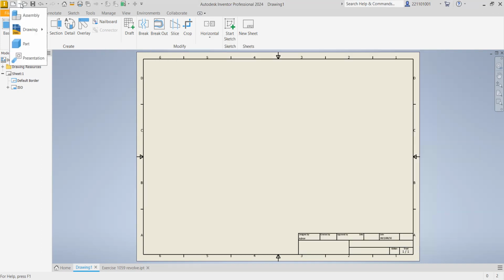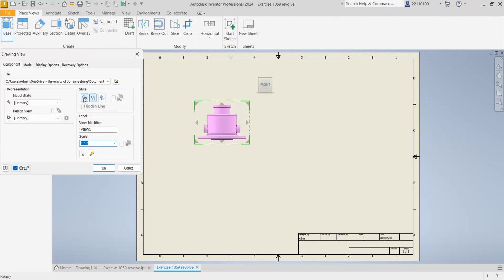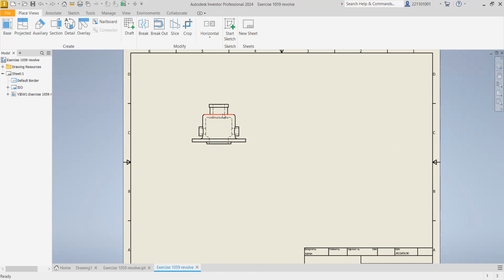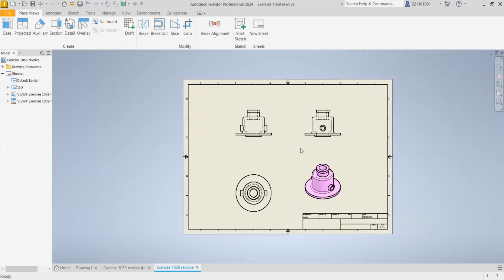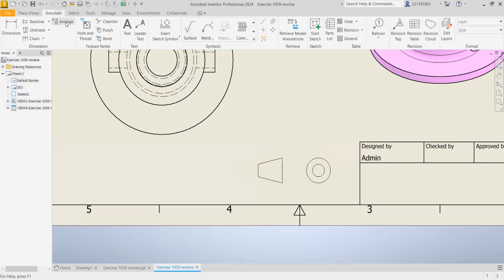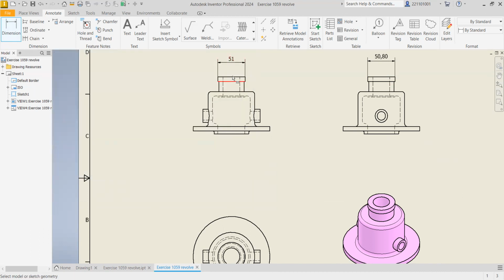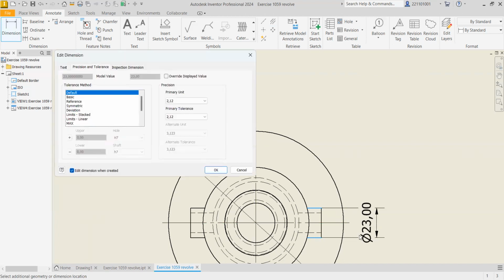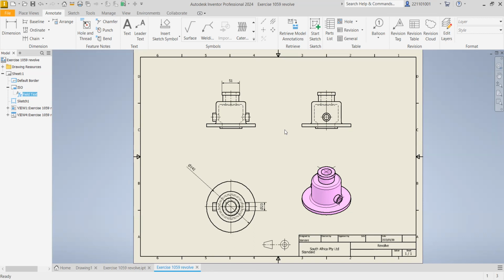CADventor - Drawing paper part1 - use of ISO.idw Inventor, Dimensions, edition of the tittle block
In this video you may expect the use of the following functions, ISO.idw, drawing paper, dimensions, annotate, centerline bisector, center mark, projection symbols, 1st and 3rd angle orthographic projection, Edit the Tittle block.